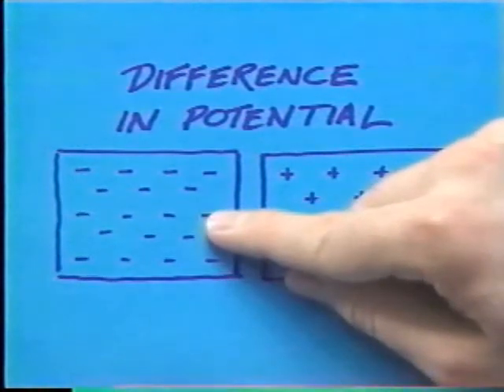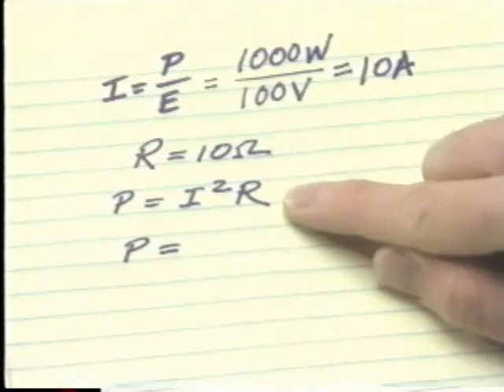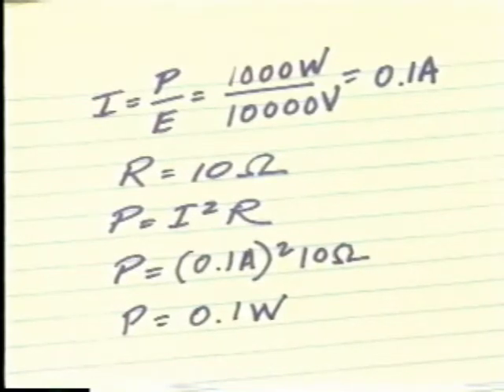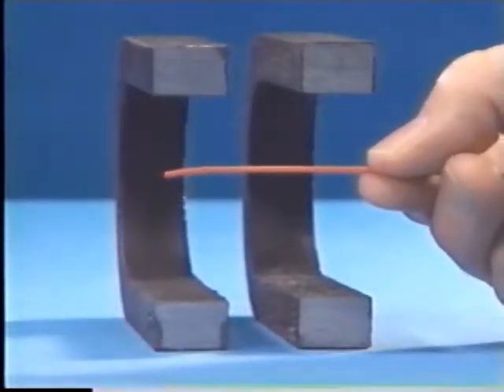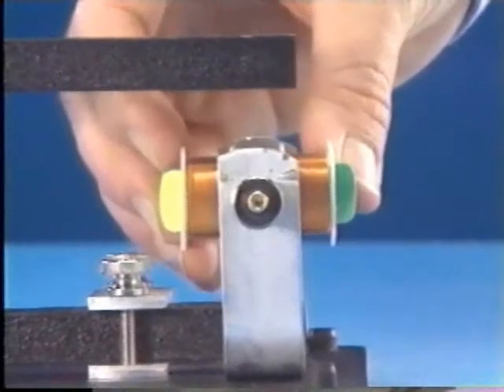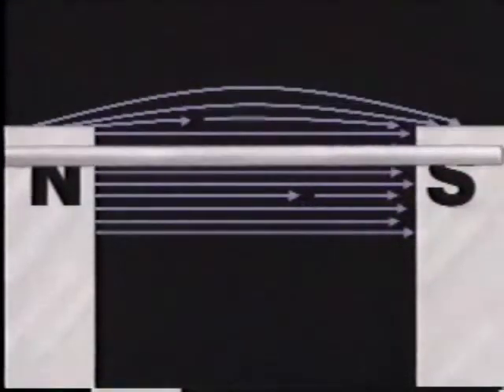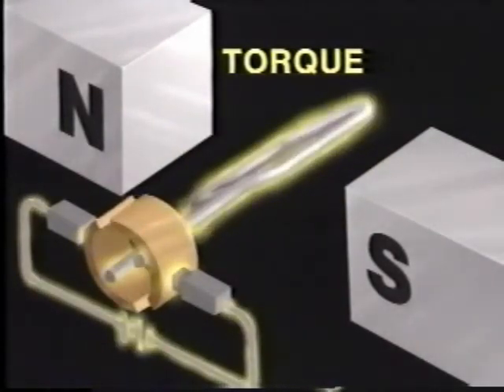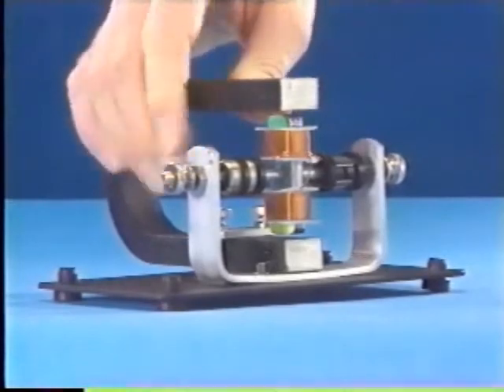99 18 Alternating Current Fundamentals 2 Electrical Generators & Motors 26min color